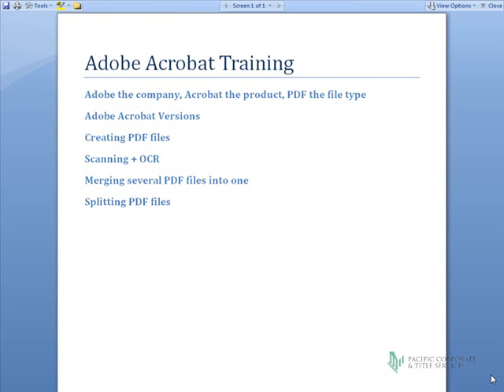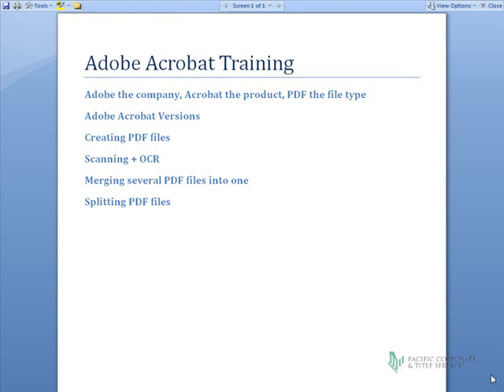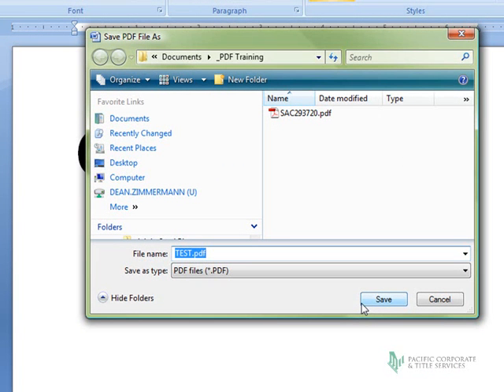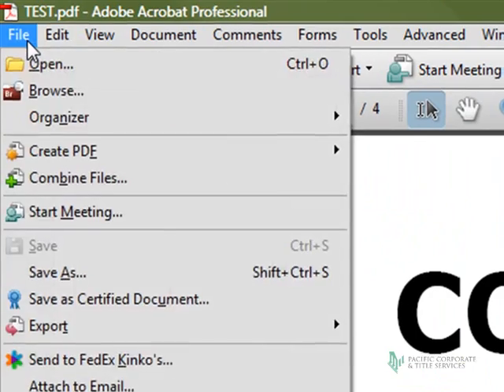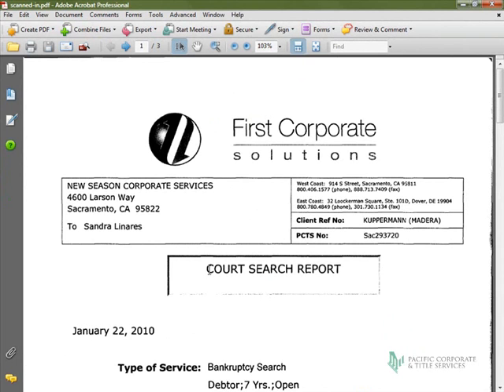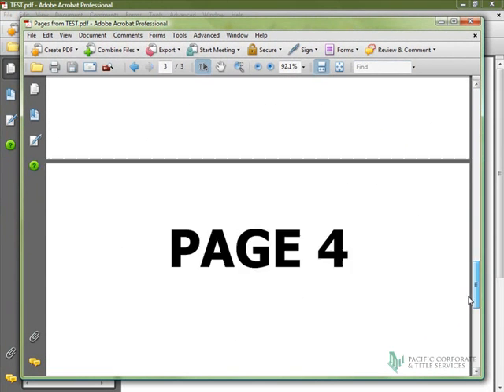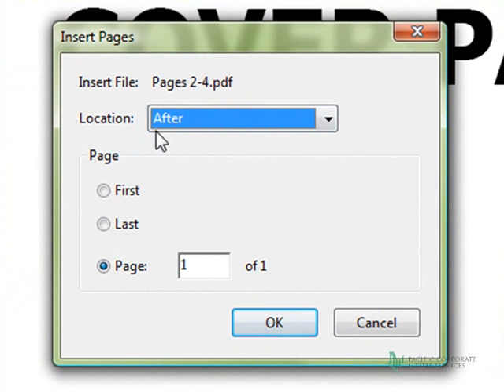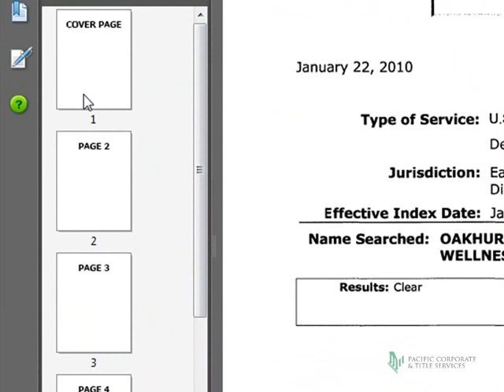PCTS Acrobat Document Manipulation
In-House training on using Adobe Acrobat to generate, split, and merge PDF documents.  Also includes how to OCR a scanned PDF to convert images of documents to selectable text.